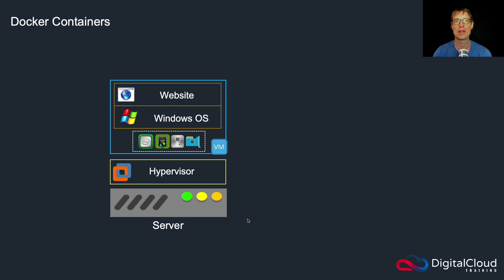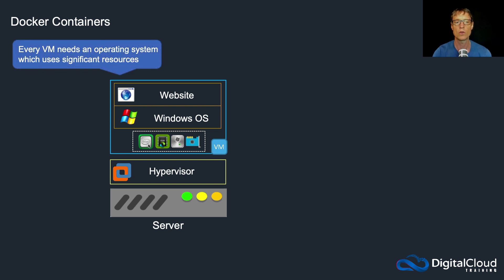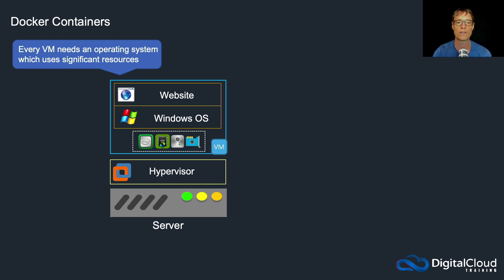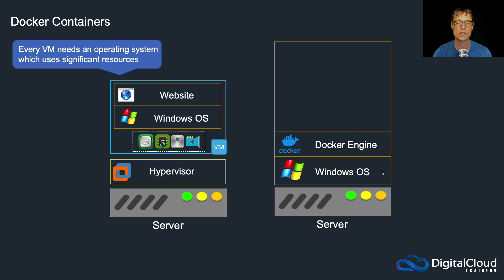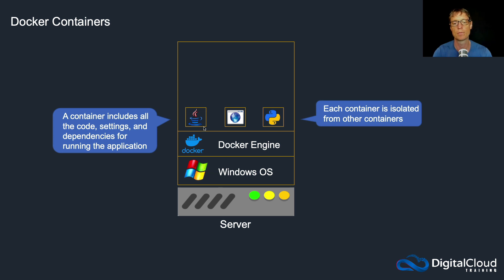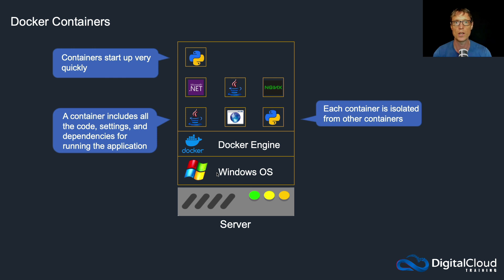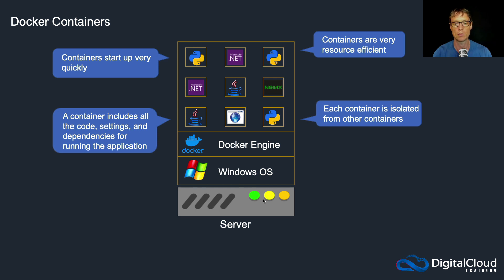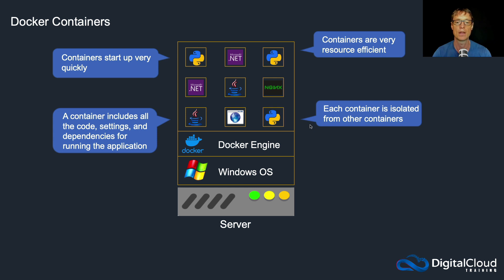Docker Containers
The difference between virtual machines, instances, and containers can be a bit confusing for those new to IT. In my "Introduction to Cloud Computing on Amazon AWS for Beginners" course, I teach many fundamental concepts of IT and AWS. In this AWS video tutorial, you'll learn about Docker containers, how they compare to virtual machines/instances, and what the benefits are of using Docker containers.

📌 Timestamps
0:00 - Introduction
1:20 - Introduction to Containers
1:54 - How Containers Work
3:13 - Benefits of Containers

This video is an excerpt of our Video Course "Introduction to Cloud Computing on AWS".